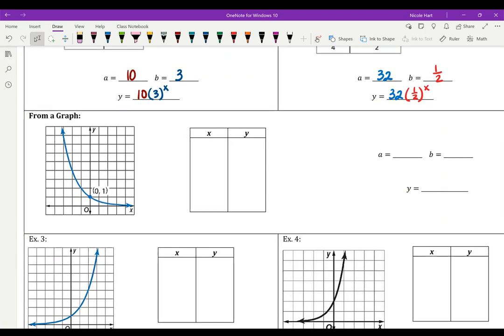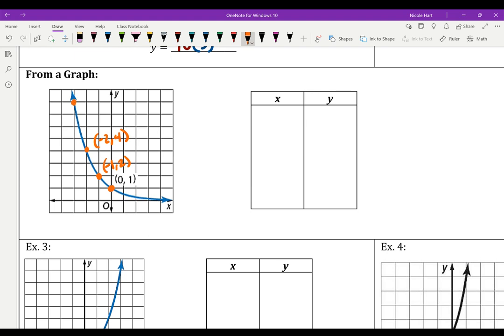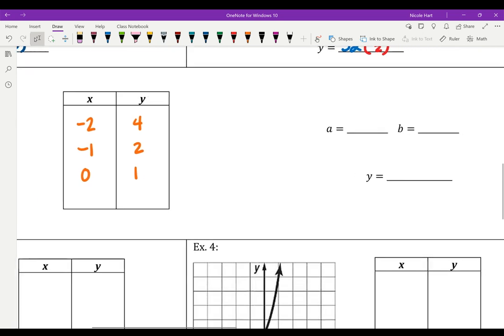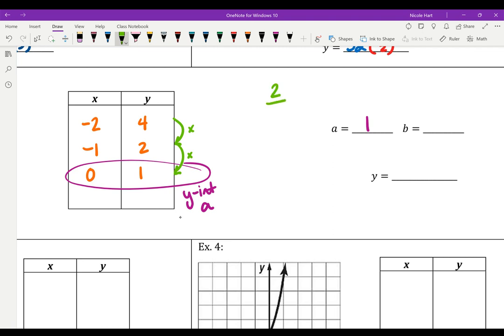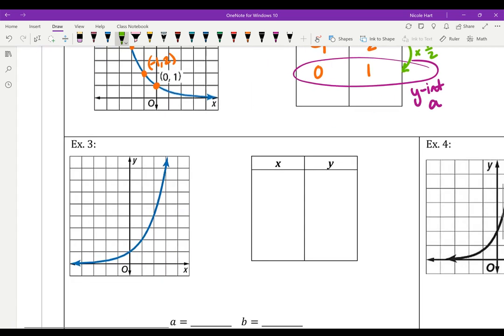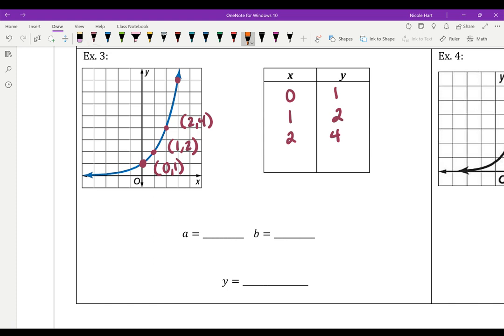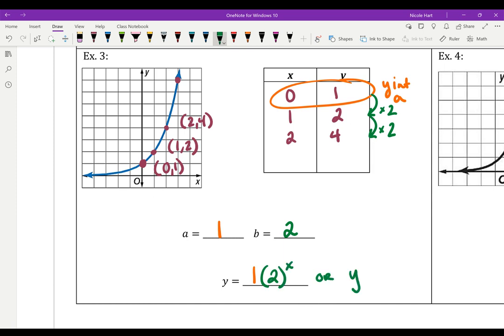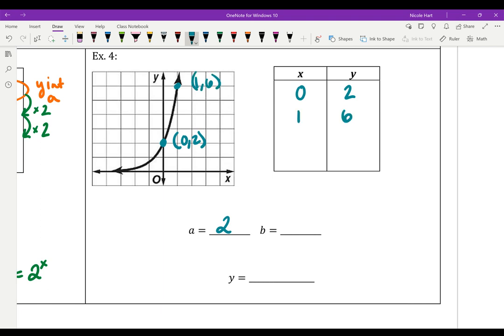8.5 Writing Exponential Equations Pt 2